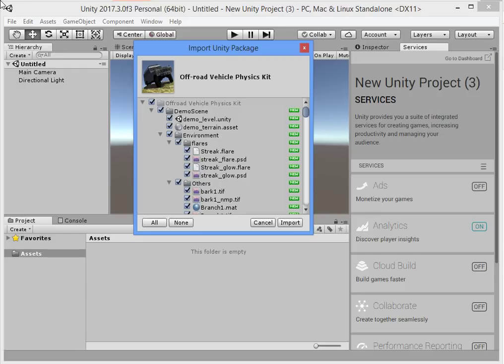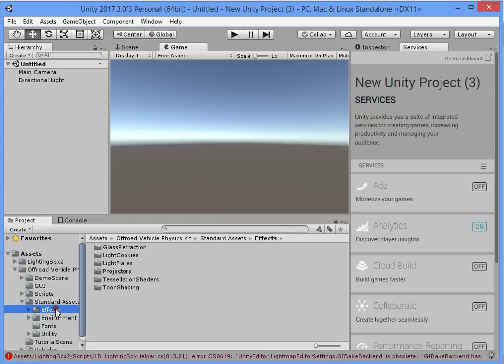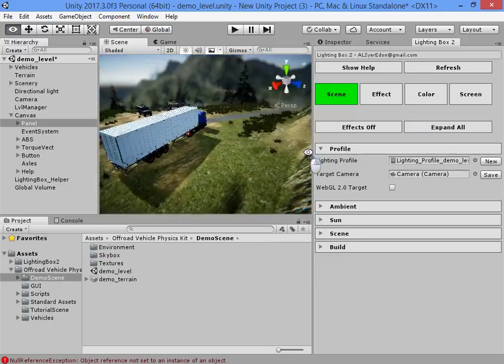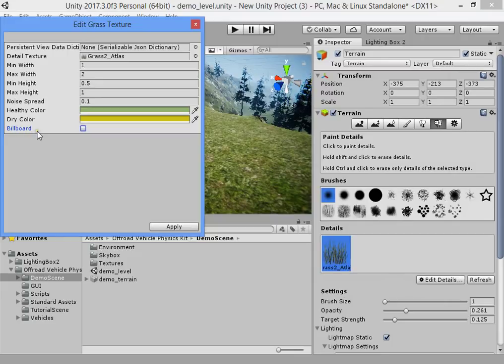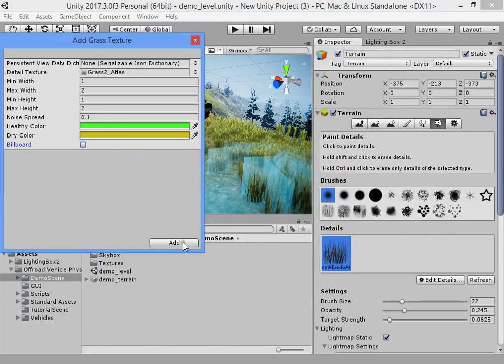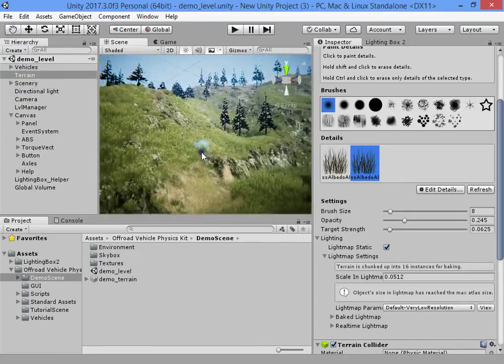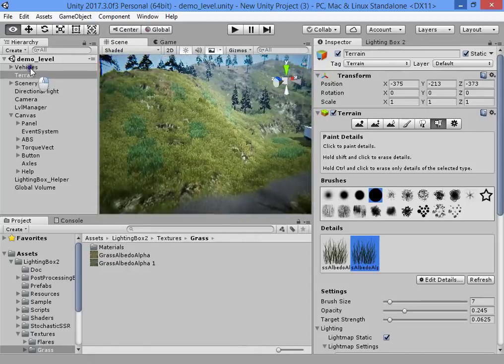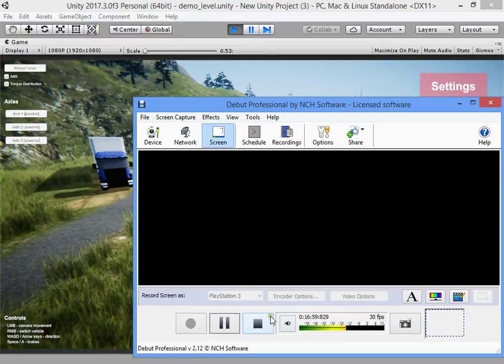Upgrade Game Graphics Unity 2017.3 Part 1 (Lighting Box 2.7)